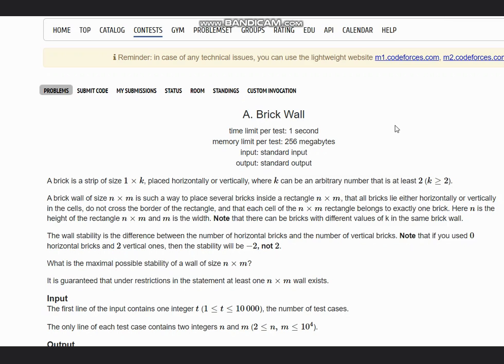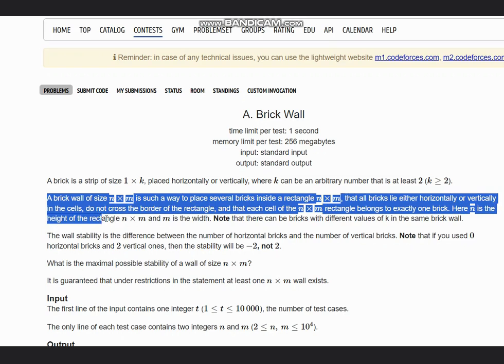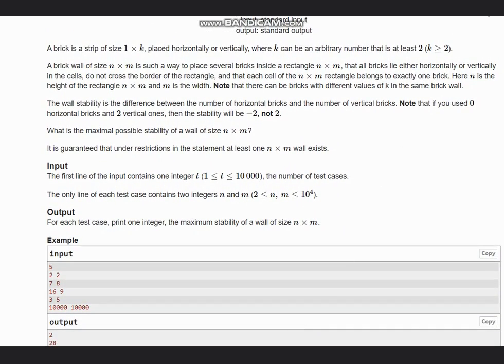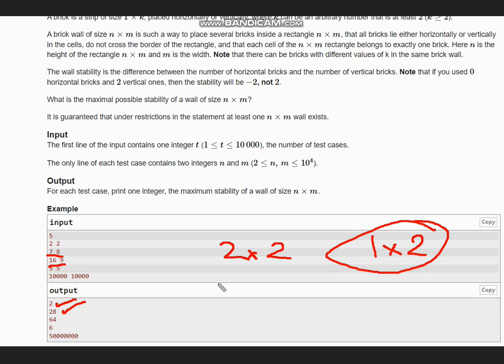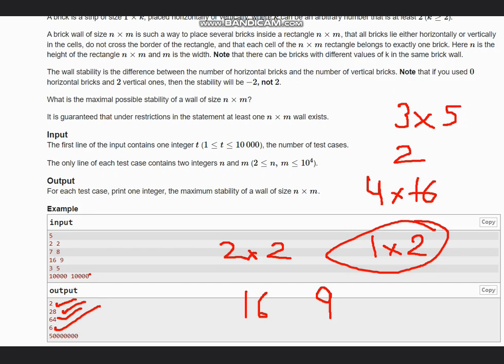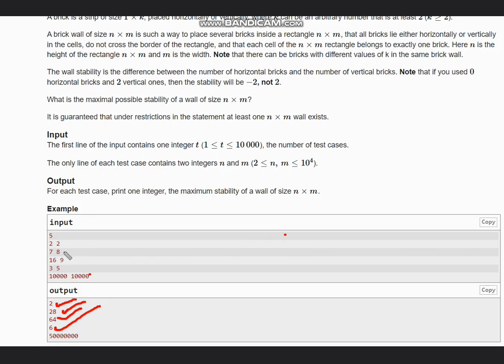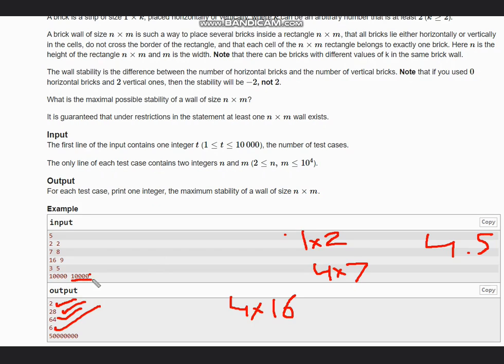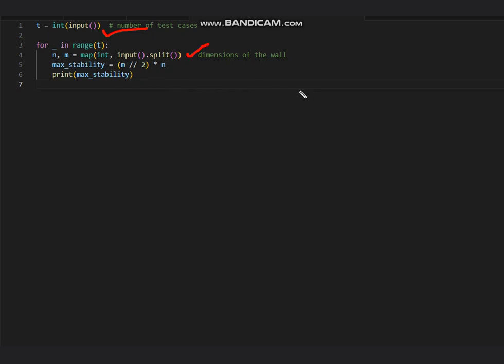A. Brick Wall | Codeforces Round 922 (Div. 2) | Full solution with code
A. A.